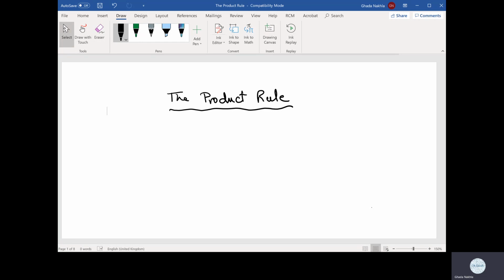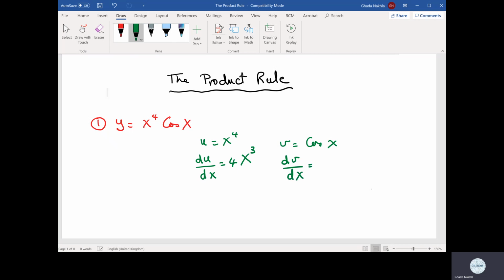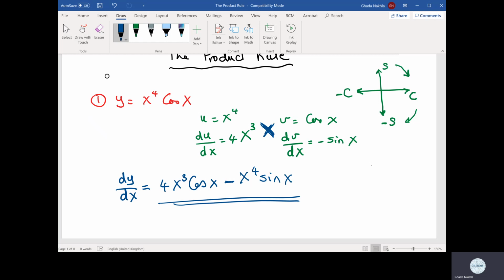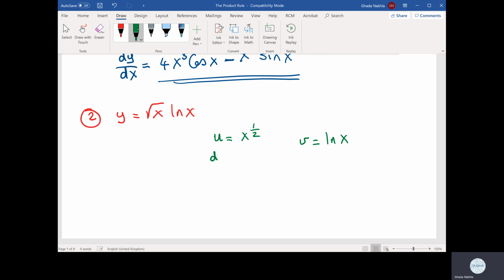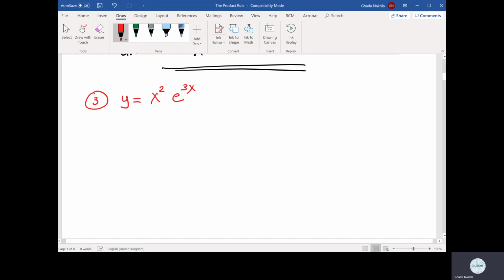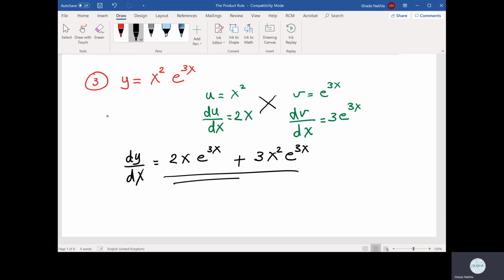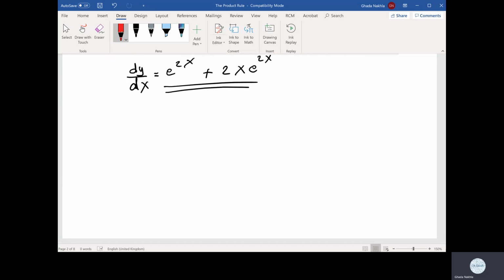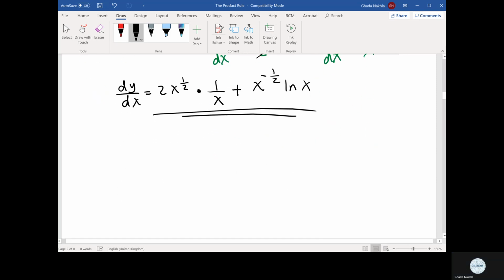The Product Rule (Part 1)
This video will show you how to differentiate using the Product rule.